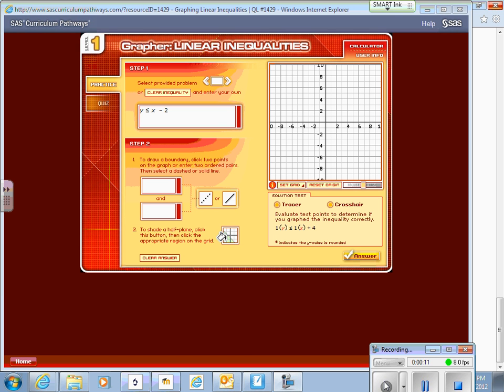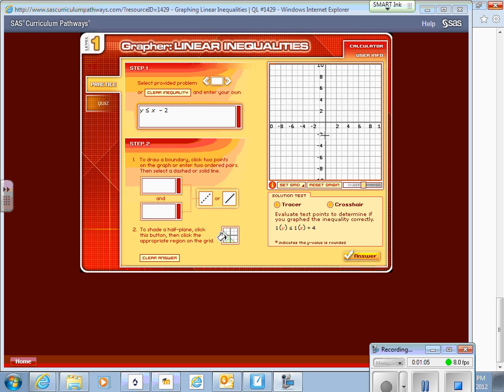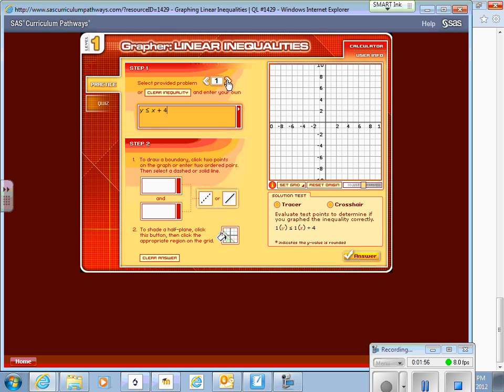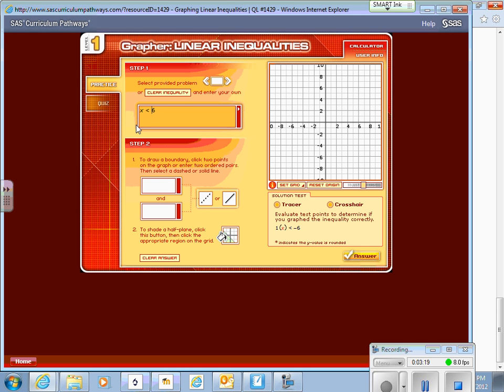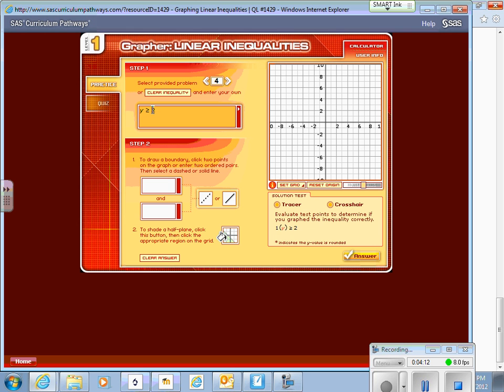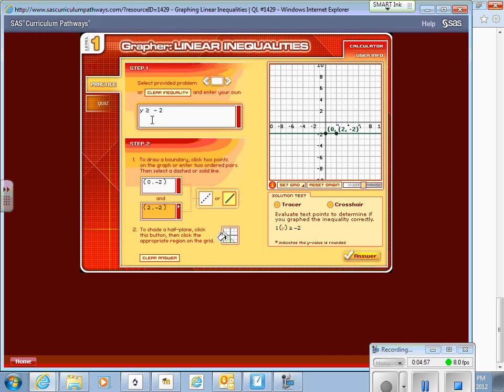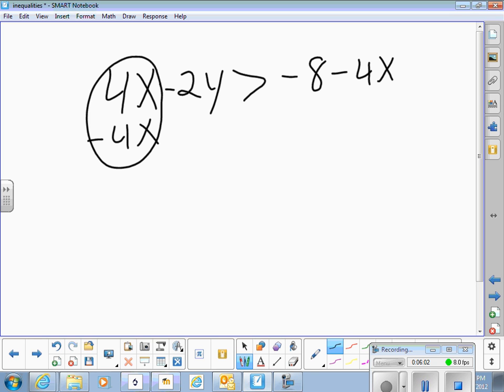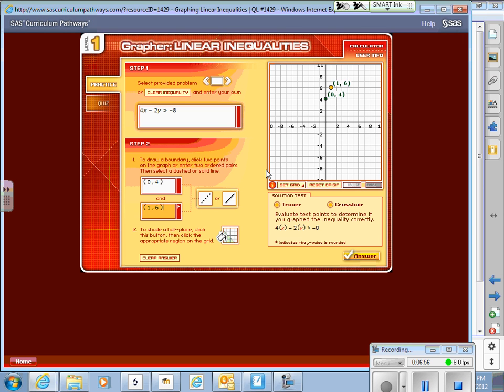Instructions for Graphing Inequalities on SAS